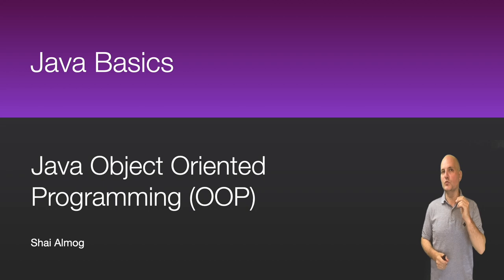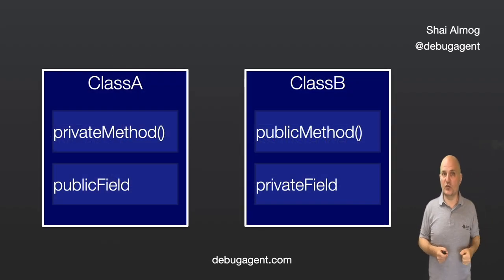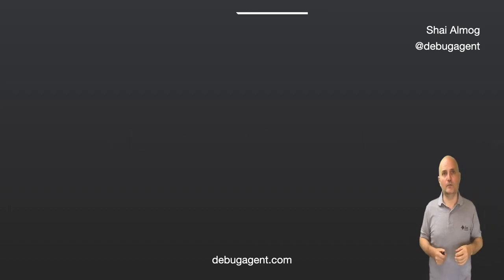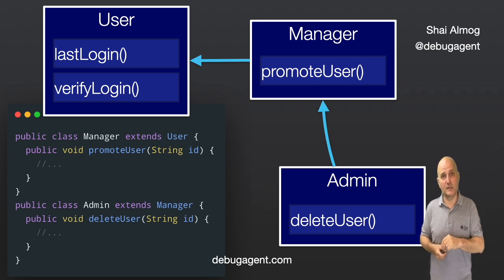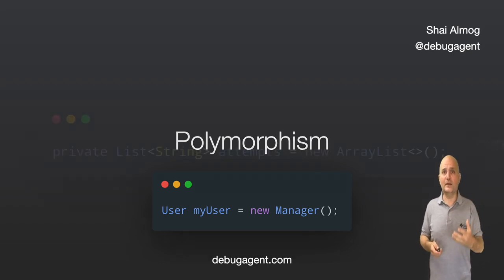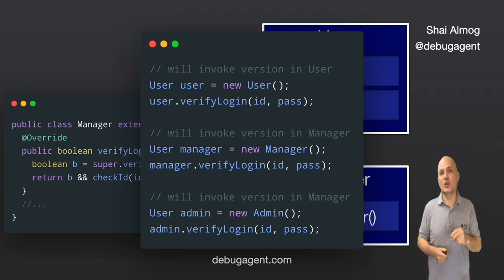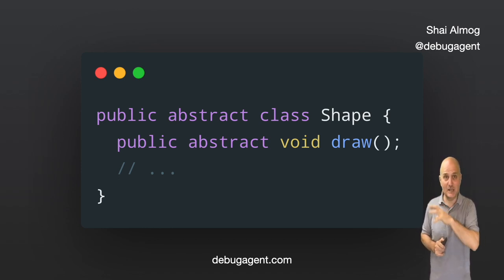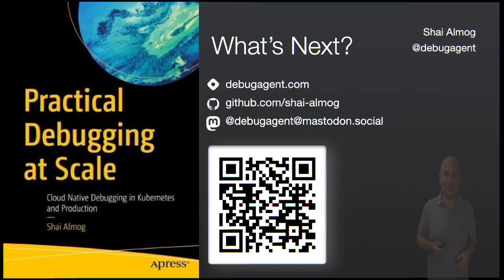Java Basics - Java Object Oriented Programming (OOP) | Java Tutorial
We pause our progress to discuss Java Object Oriented Programming (OOP) and how we've used it so far. This will give us the basics we need to understand JPA in the next video.

All you need to know to learn Java with this course is basic grade school algebra and the ability to install software. We start from the very basic concepts of programming to build simple Java applications. Once completed we will connect this course to the "Modern Java Course" and "Debugging at Scale in Production" course.

This course updates weekly, please use the comments section below to ask questions and make requests. We'll try to help.

Title: Java Basics - Java Object Oriented Programming (OOP) | Java Tutorial

00:00 Introduction
00:40 Object Oriented Programming (OOP)
00:50 Encapsulation
01:48 Class vs Object
02:32 Encapsulation and Scope
03:23 Private by Default
03:51 Avoid Public Fields
04:23 Inheritance and Composition
06:23 Composition in Practice
07:40 Inheritance in Practice
08:53 IS A Relationship
09:34 Polymorphism
10:12 Coding to an Interface (List vs. ArrayList)
10:54 Method Overriding
12:06 The Override Annotation
13:10 Removing a Method
13:44 Abstract Base Class
15:34 Single Inheritance
16:07 Interface
17:08 implements
17:23 Final Word